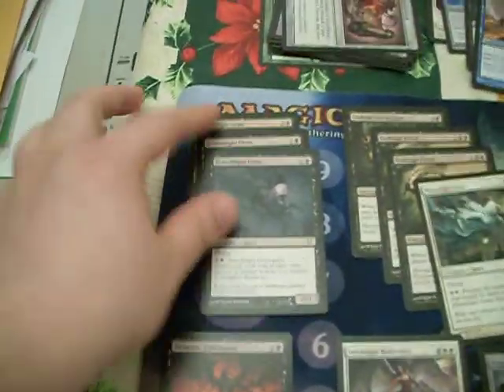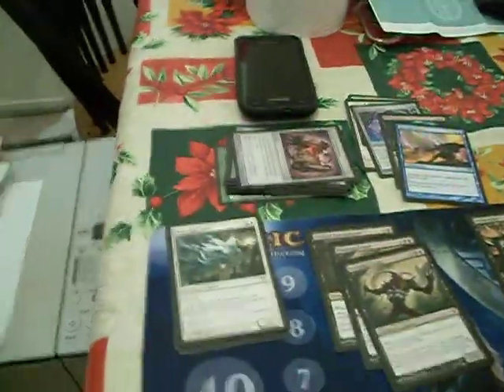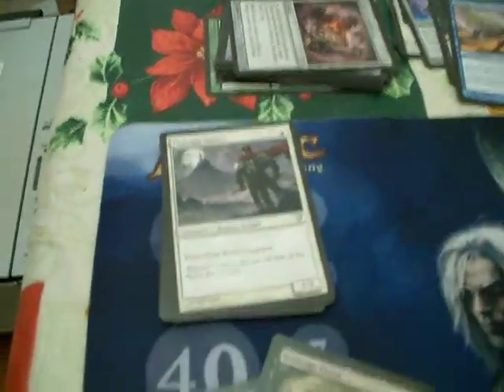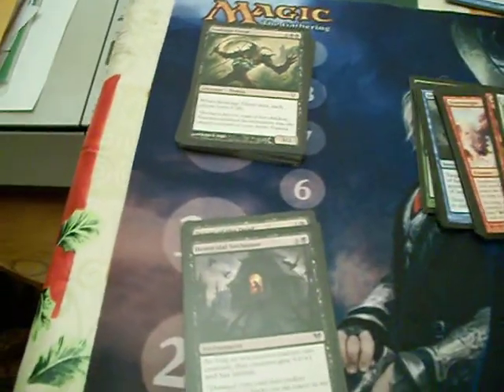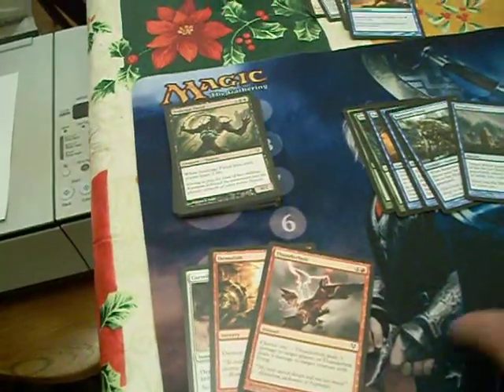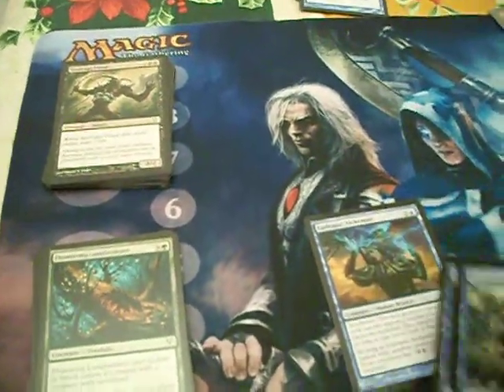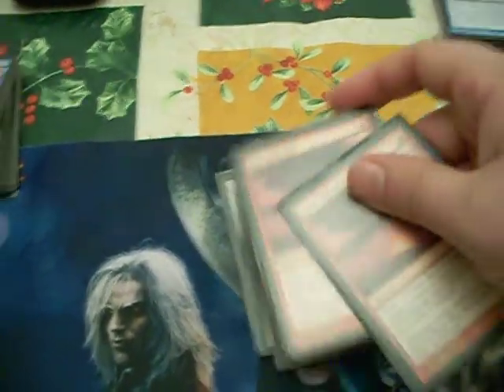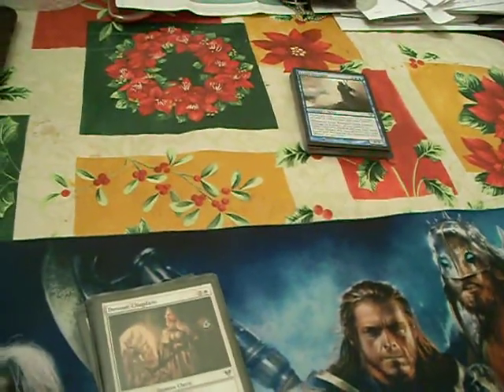Limited Qawamity - More Avacyn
We're still adapting to the new environment.